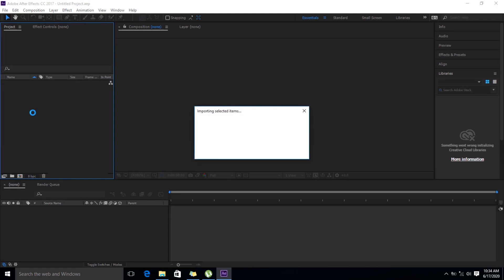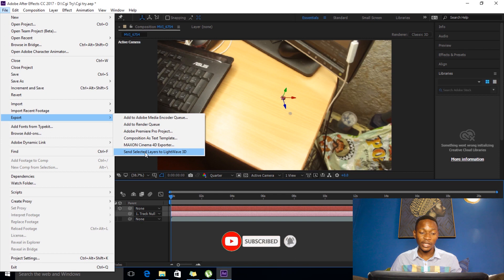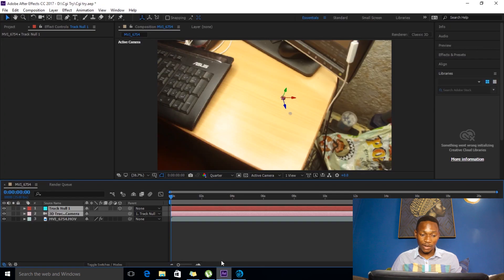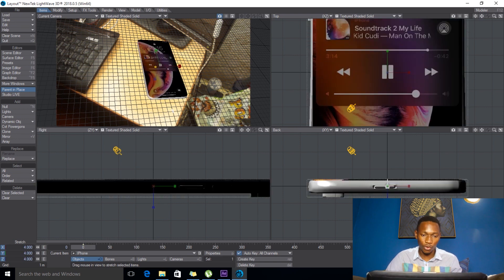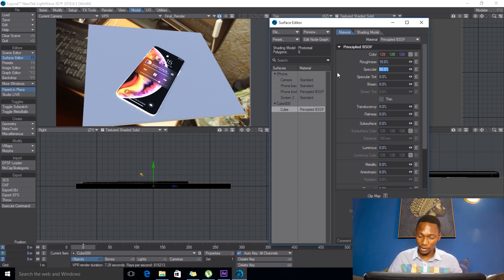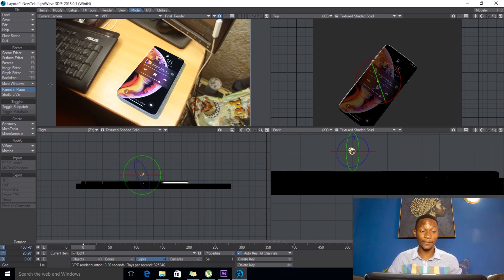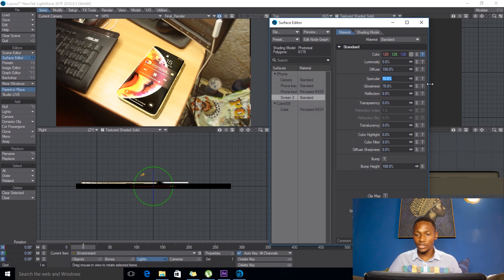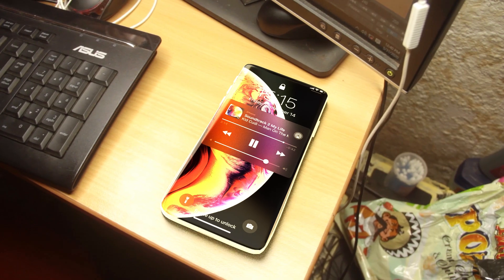CGI In Lightwave 3D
In this video i show how to do CGI in Lightwave 3D in a simple and fast way

FOLLOW me on these plat forms to  GET notified on new Videos